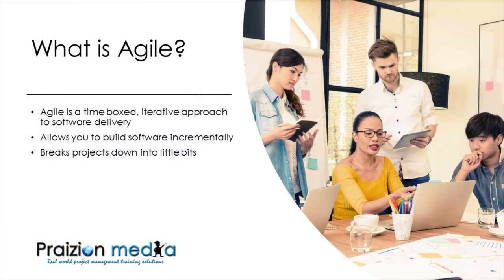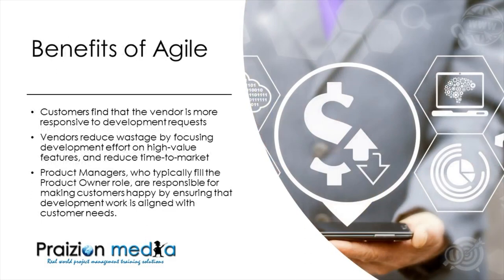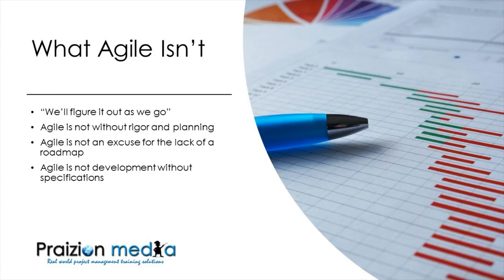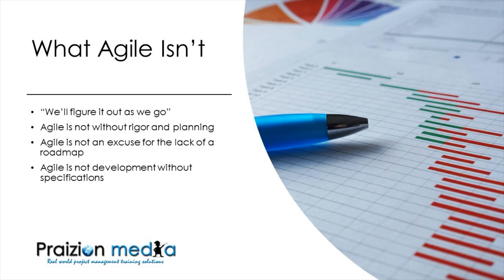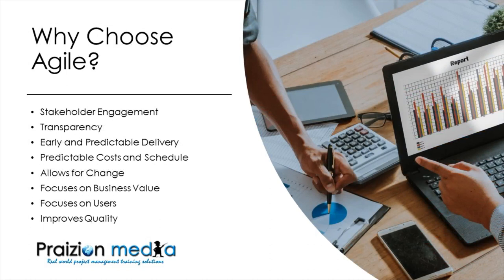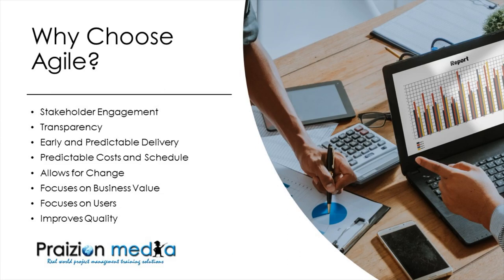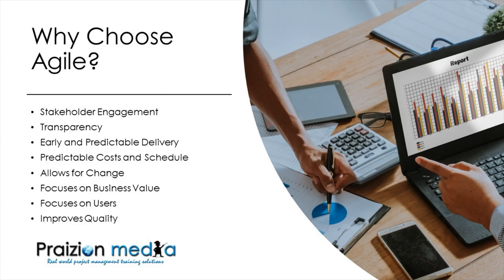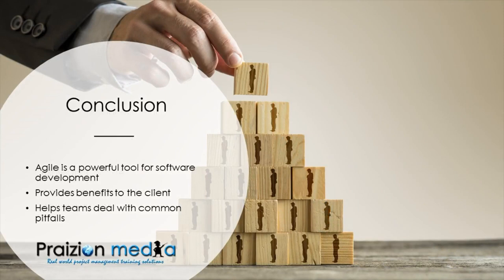Agile Basics for PMBOK Guide 6 Students (PART 1)